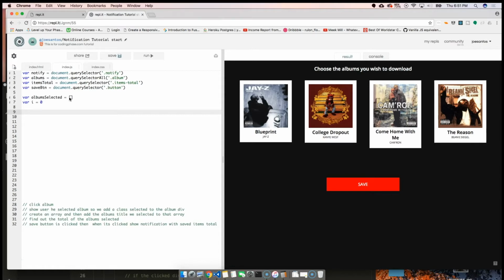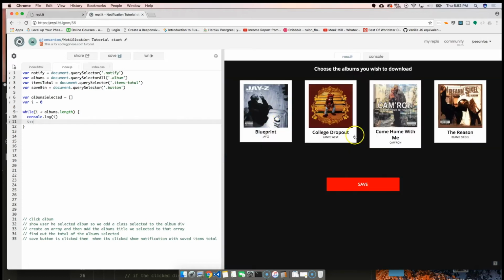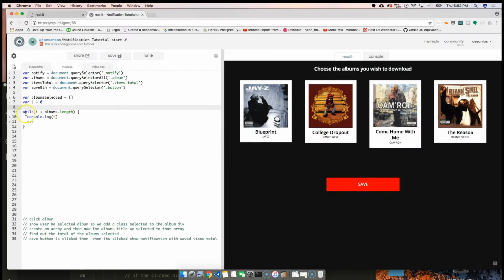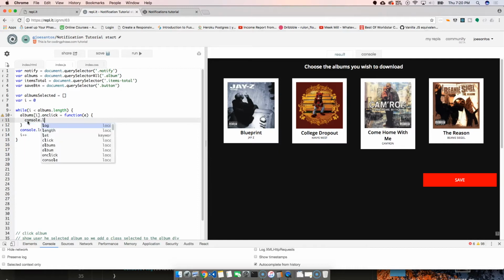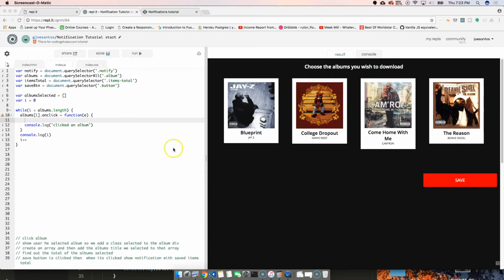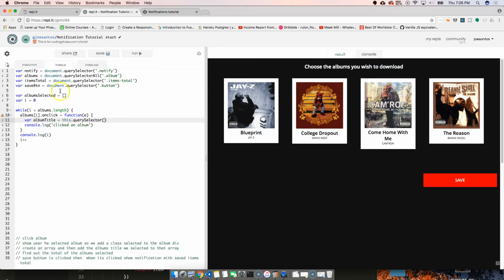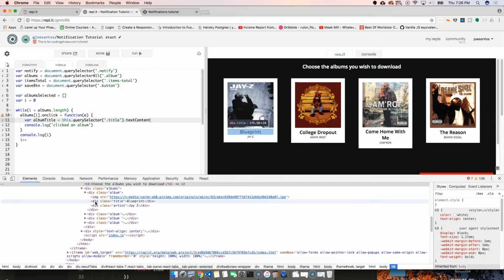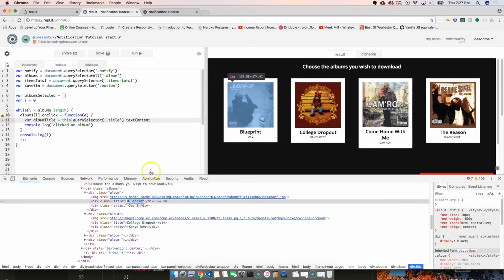Vanilla Javascript Notifications #4